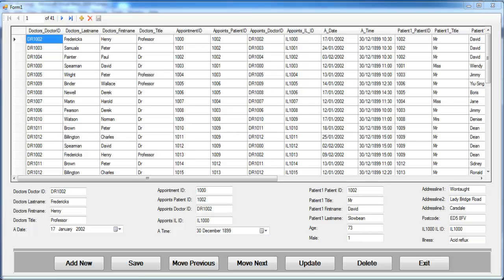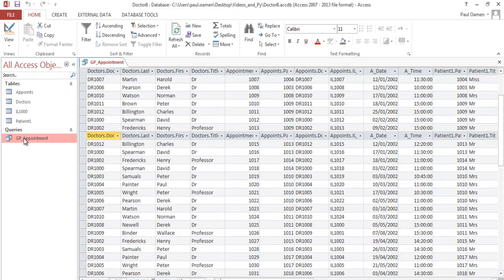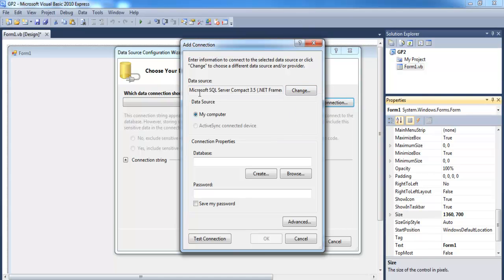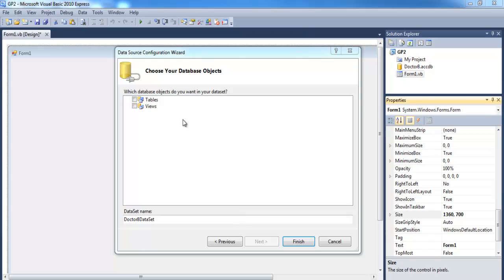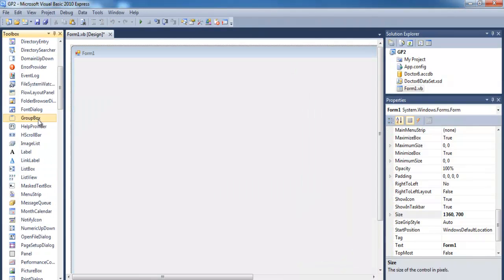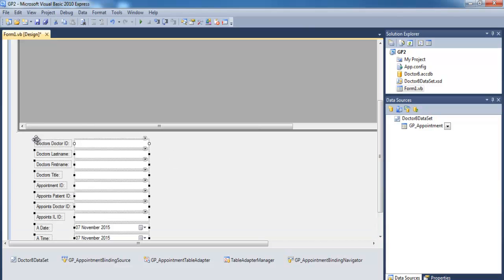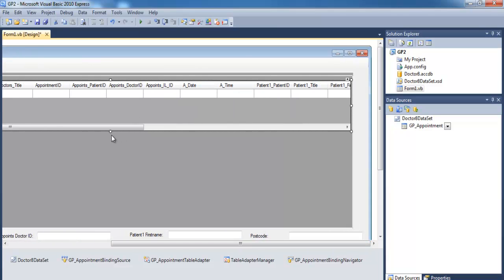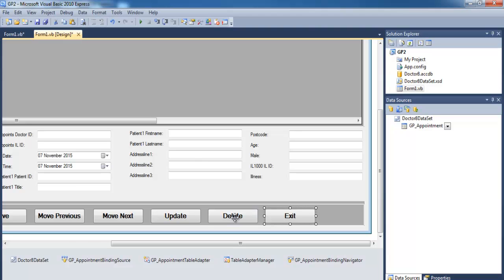How to connect Access Database to Visual Basic.Net